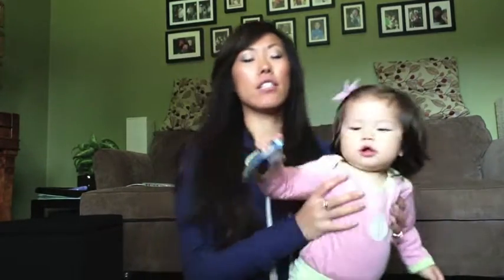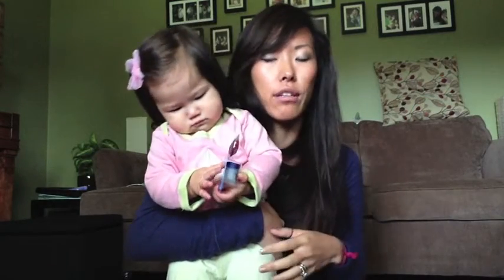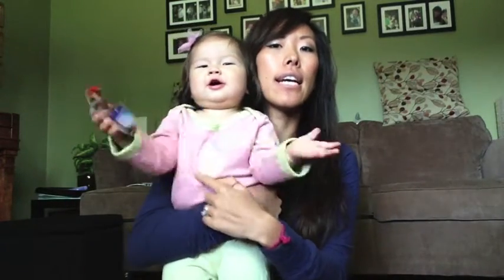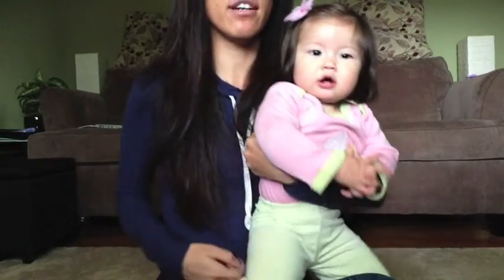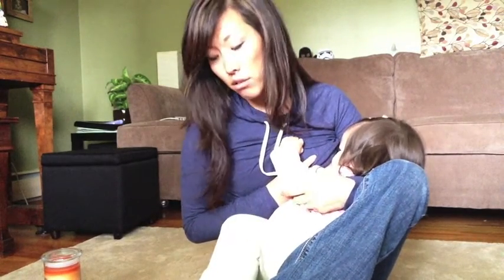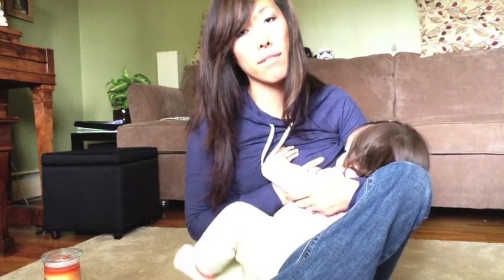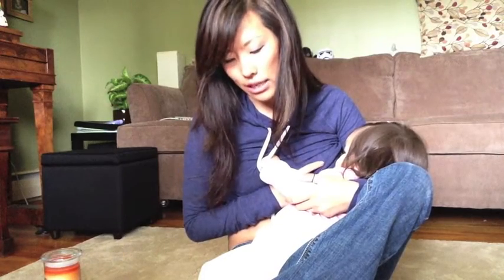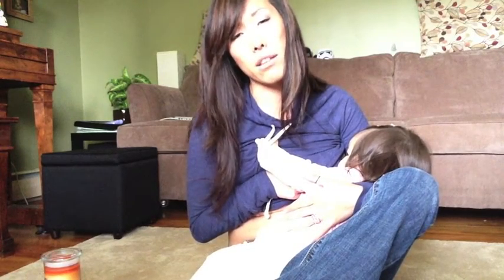Turnovers Baby Clothing Line Review | Babybellykelli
For my full review, pictures, and information on how and where to purchase Turnovers, please click the
**I was not paid for this review, but was sent the outfit for free for my honest opinion**

Kya and Wyatt's carseat:

Kya's bibs:

Nail Polish Rack: